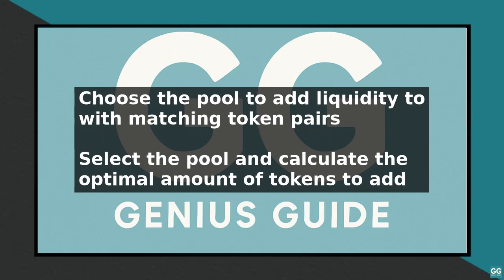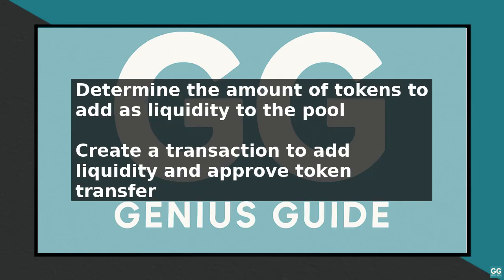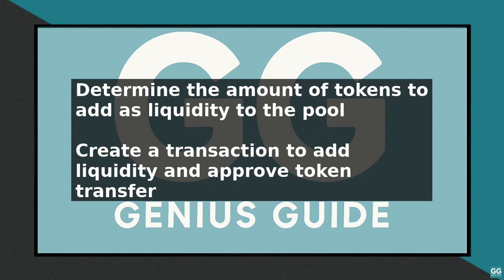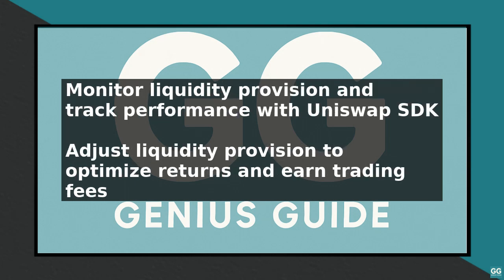How To Add Liquidity In Uniswap SDK (2025)